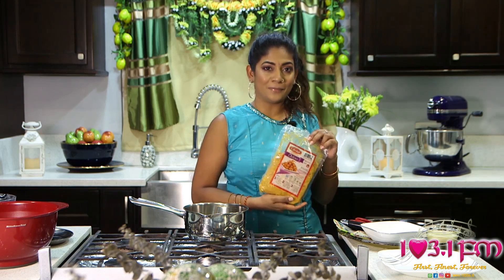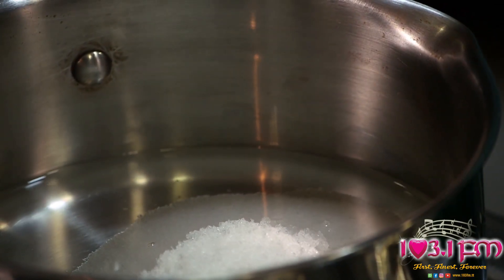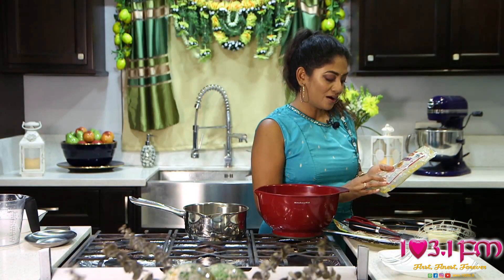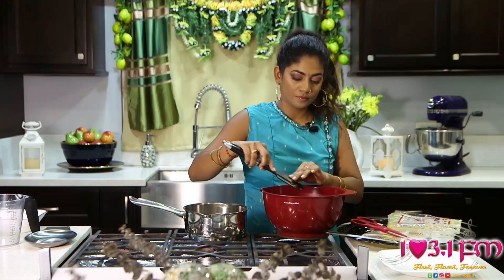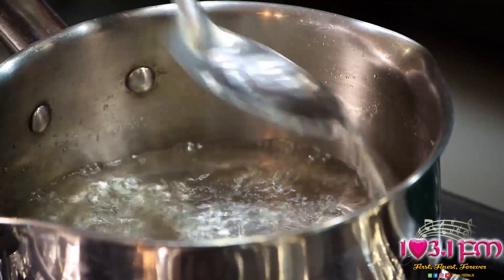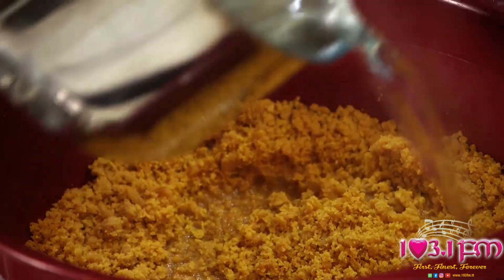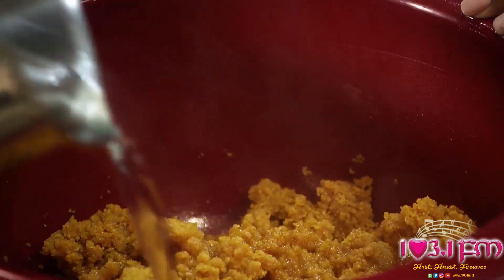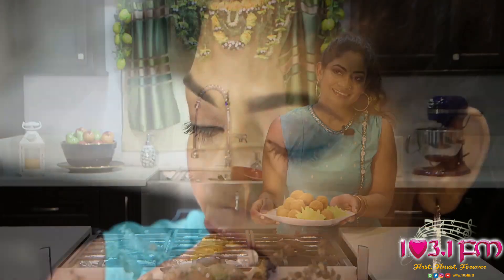Divali Khaana - Sweet Dishes #2 – Ladoo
Satisfy your sweet tooth with delicious recipes from "Divali Khaana - Sweet Dishes". In Episode #2, Deepa Yankarran makes the popular Divali treat, ladoo. Watch, enjoy & SHARE! See more Divali Features on 103fm.tt